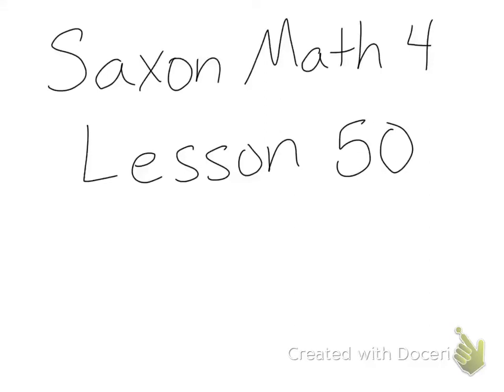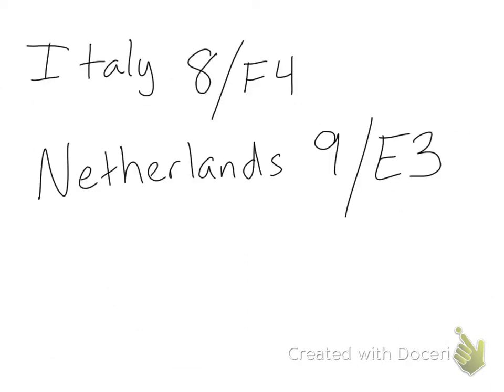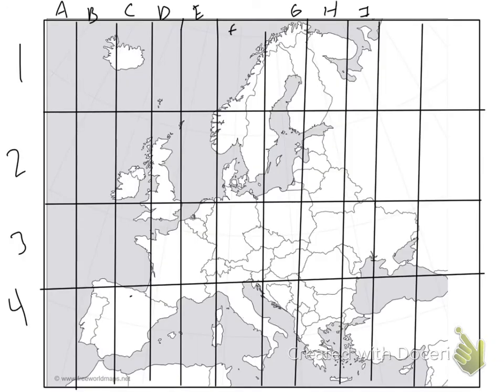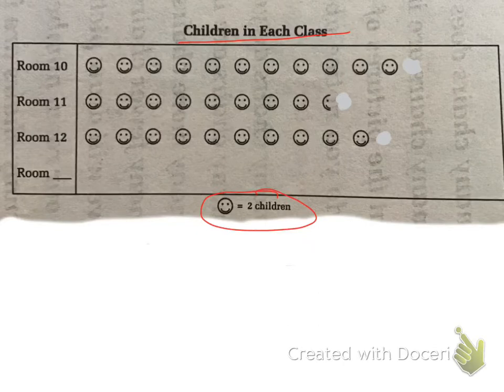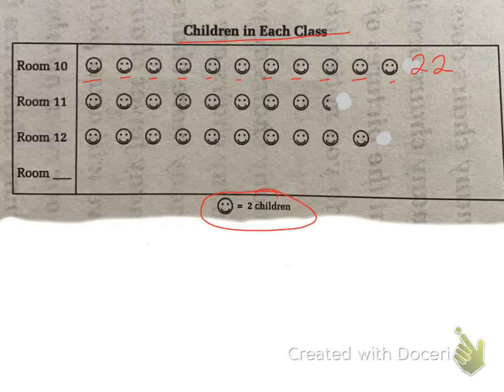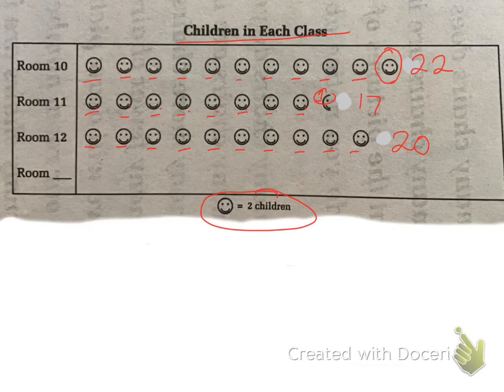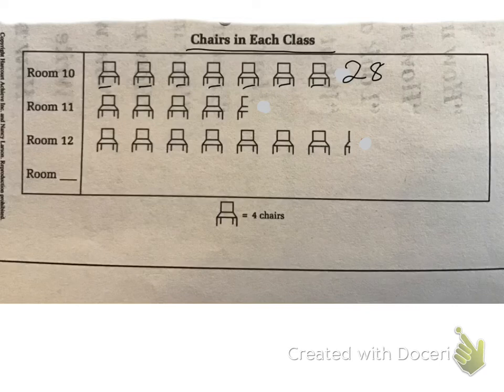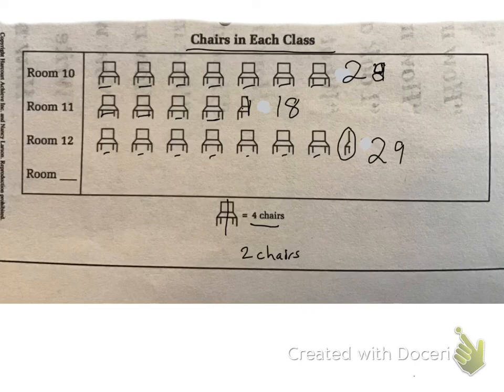Saxon Math 4 Lesson 50